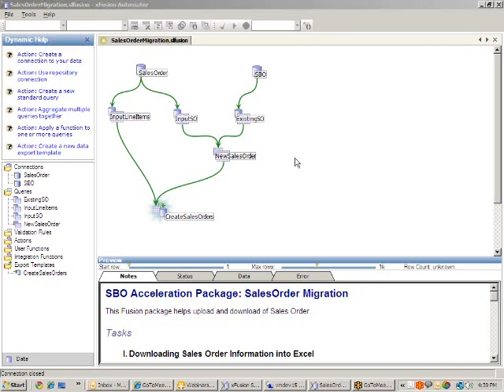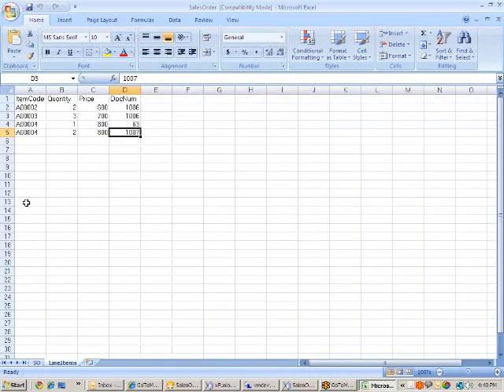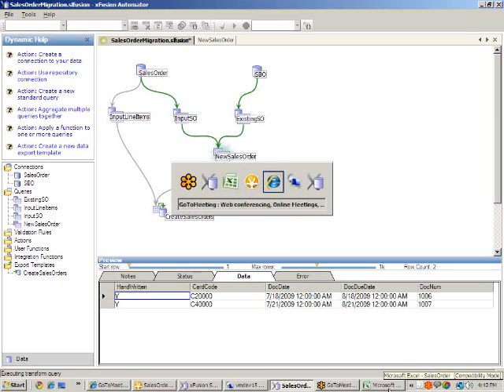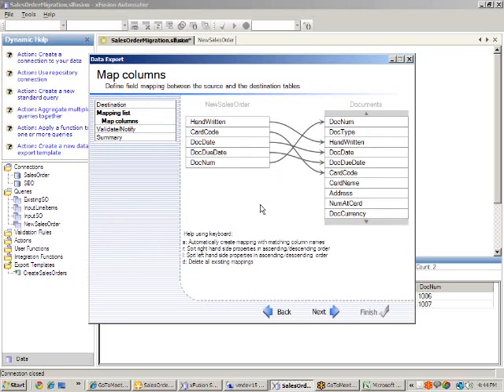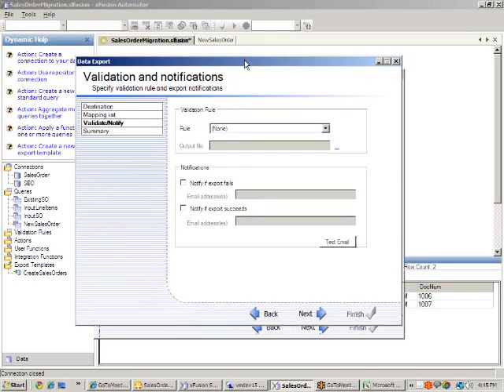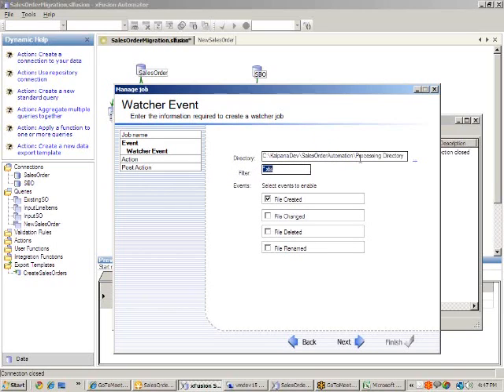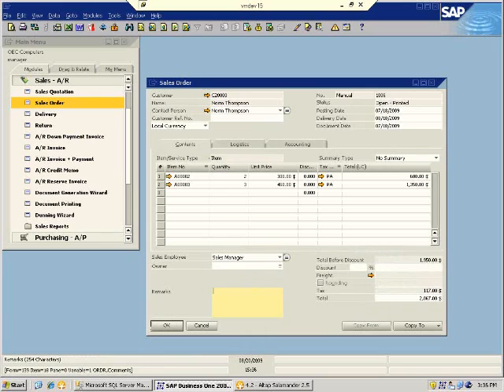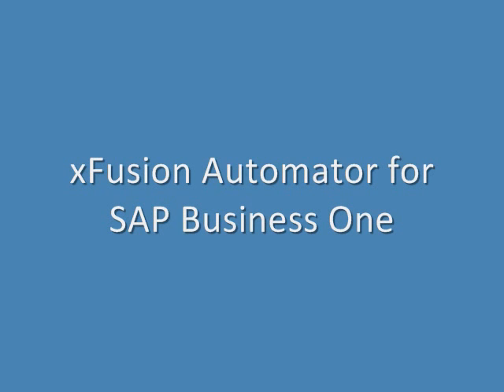xFusion Automator for SAP B1 Sales Order Automation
xFusion Automator helps businesses increase operational efficiencies by automating business processes in three different areas  data integration, workflow automation and replacing manual data entry. In the data integration area, it can synchronize data across multiple applications. In workflow automation area, it can automate processes based on events such as receiving sales orders, updating price lists, inventory and invoices. It automates data entry, thus reducing the time and risks associated with manual data entry.